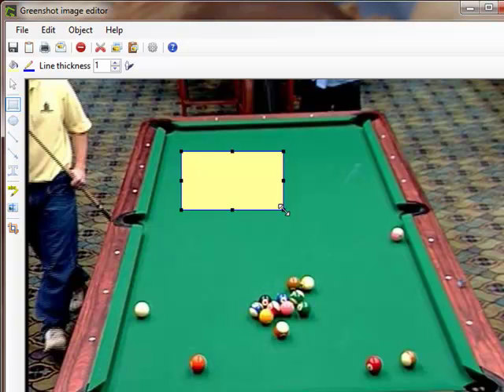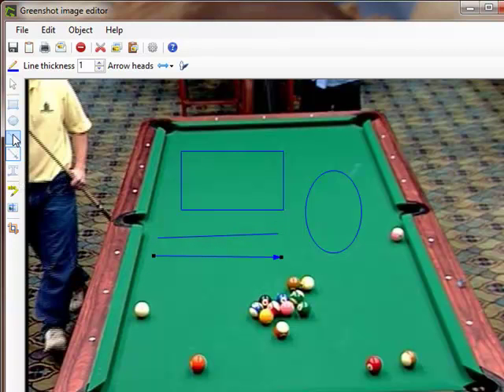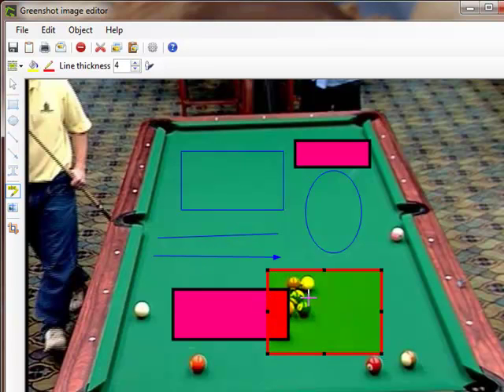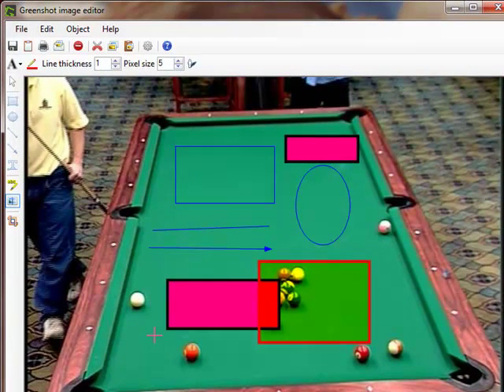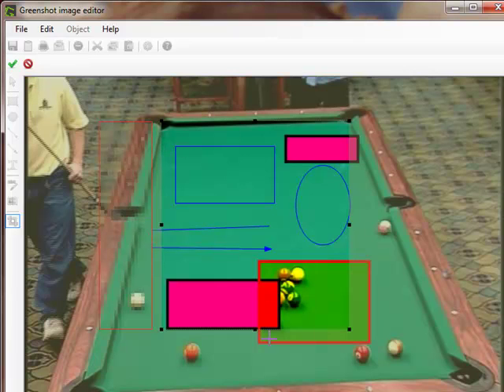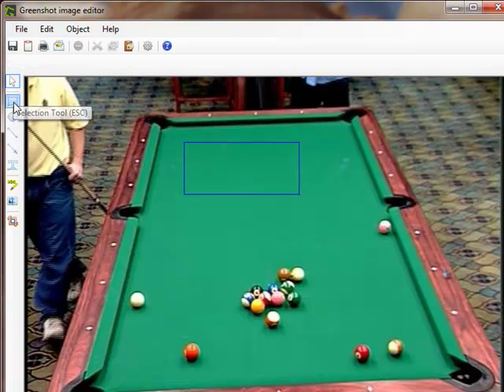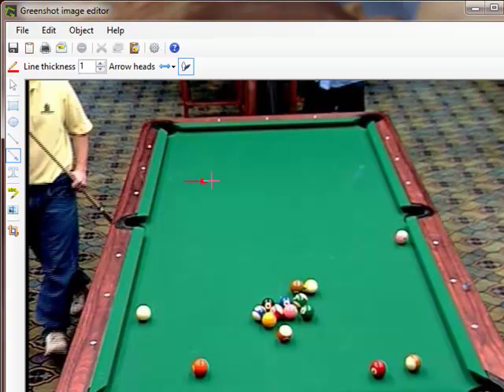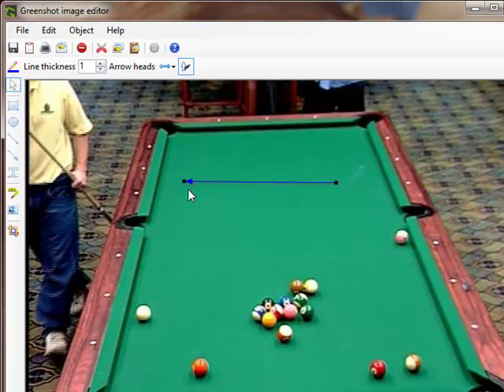How to use GreenShot (Screen Capture Utility) Part 2 of 3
This tutorial will teach you how to use the free open source screen capture utility, called GreenShot.  There is 3 parts to this video, since it was 32 mins long